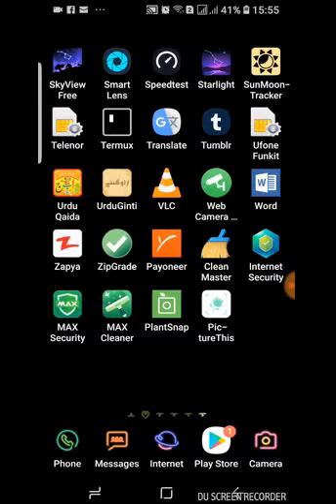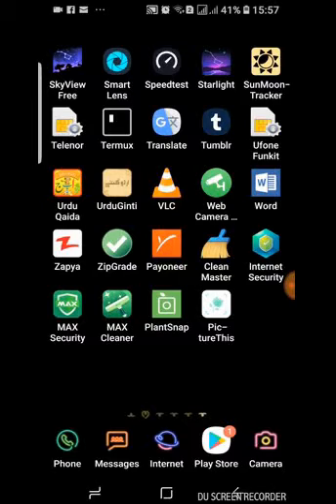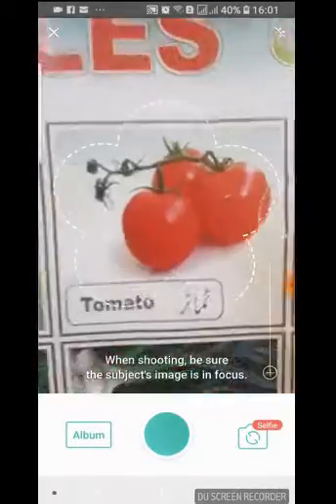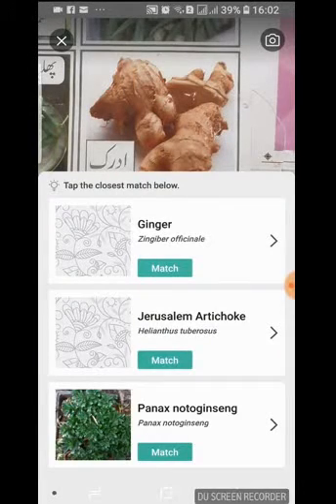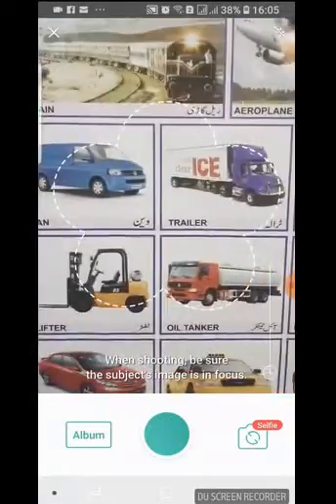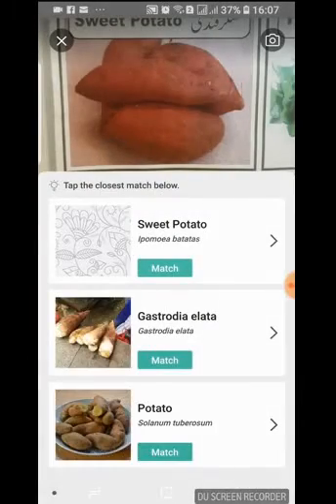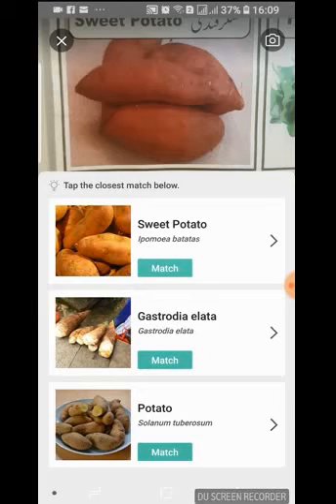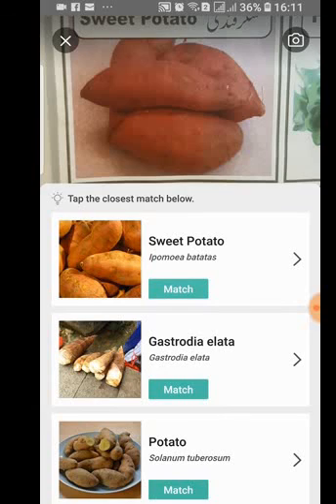Identify Plant Species Using Mobile Camera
You can use your mobile camera to identify plant species almost 90 % correctly. PictureThis is one of the app you can use. This tutorial is about how to use PictureThis. There are other apps as well such PlantSnap.